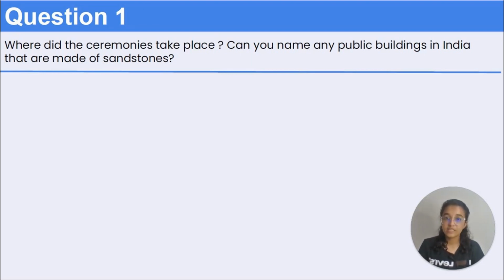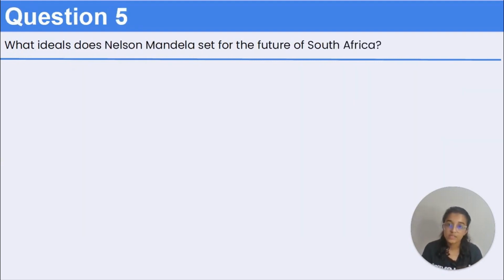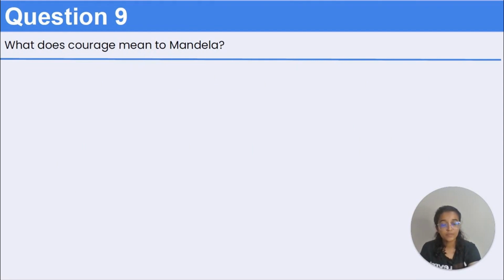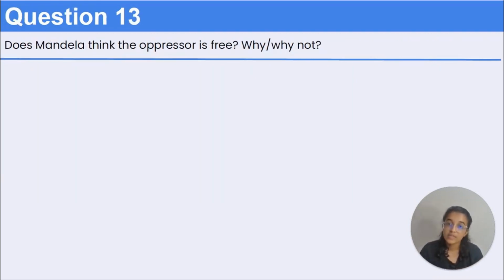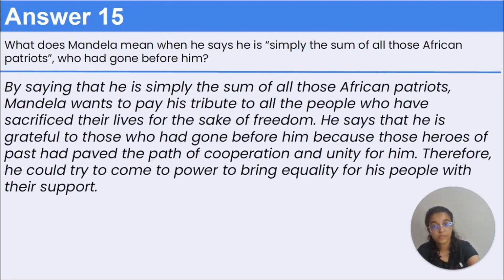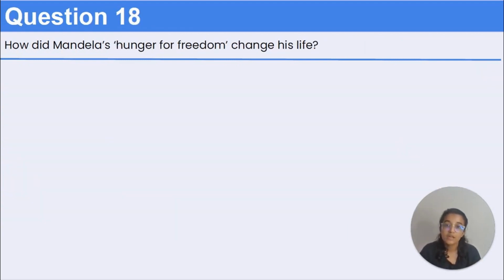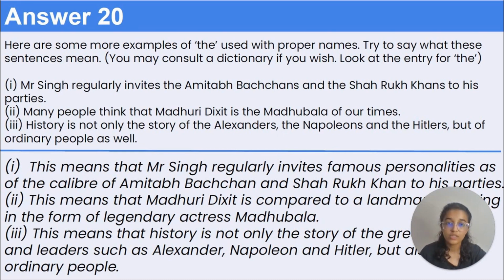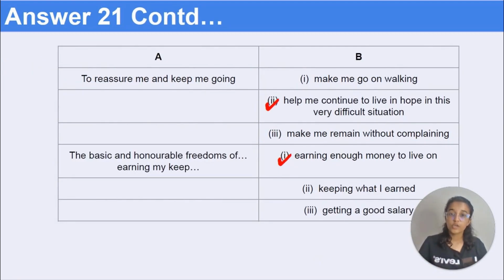Nelson Mandel | Practice Questions | CBSE 10 | NCERT | Complete Syllabus on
Teacher: Aakanksha Jain (IIT Bombay)

CBSE 10th board ki complete tayari, IITians ke sath. Complete theory, bahut se Questions, quizzes, notes aur bahut kuchh.